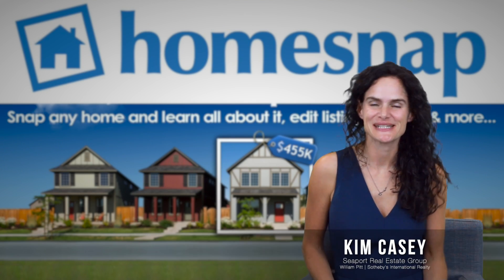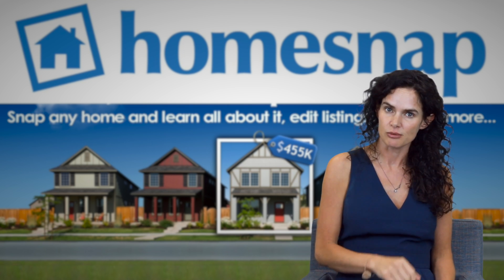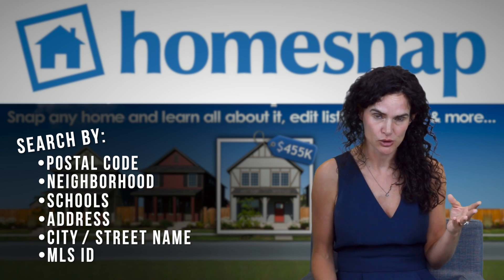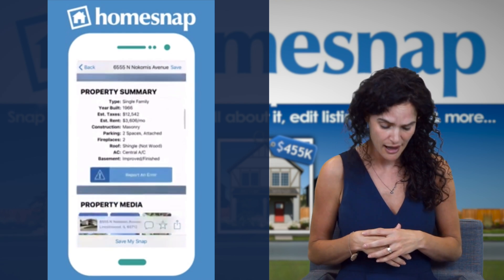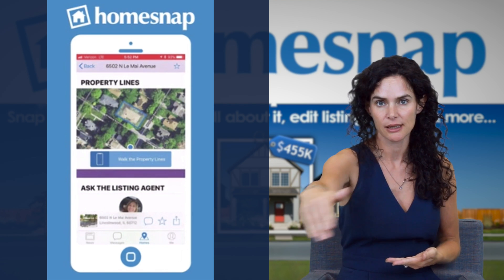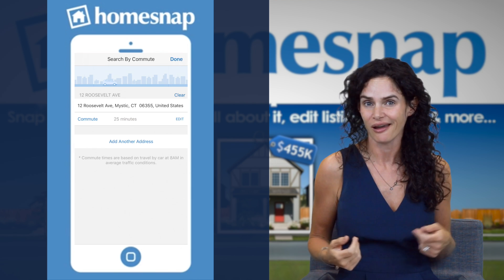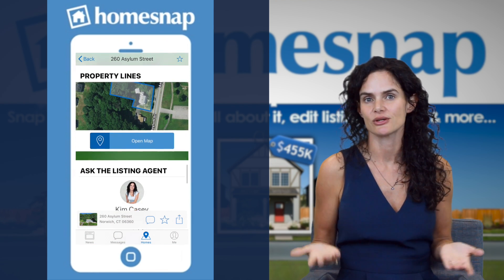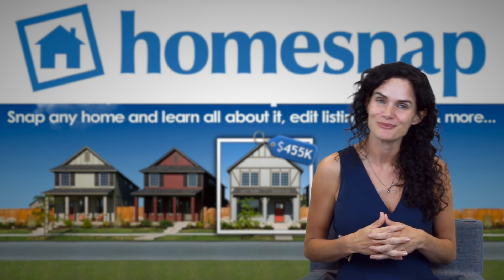Webisodes & Series: Seaport Talks - Homesnap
Want photography, video, graphic design, or other creative services?

With easy-to-use mobile technology fueled by unmatched, real-time data intelligence, Homesnap is changing the way real estate agents connect with consumers and serve their clients. The industry-endorsed Homesnap platform leverages real-time data from 180 MLSs to empower millions of consumers each month with a superior home search experience, while providing over 85% of U.S. agents with access to powerful mobile tools that automate their work and accelerate their success. With the Homesnap mobile app, the highest-rated consumer home search application; Homesnap Pro, the industry-standard mobile business platform for agents; and the Homesnap national home search portal, a joint venture with the industry-backed Broker Public Portal, the integrated Homesnap platform is transforming the industry by bringing real-time to real estate.